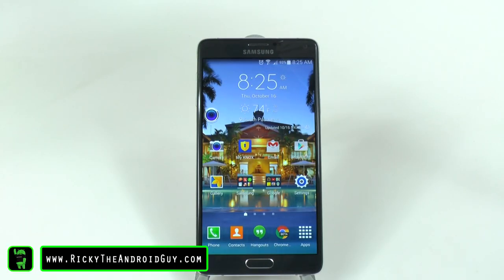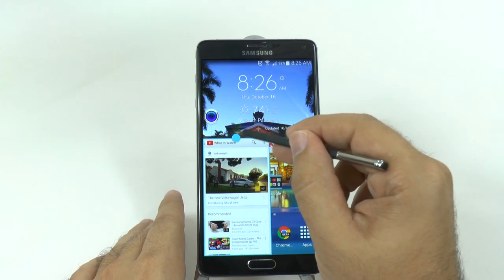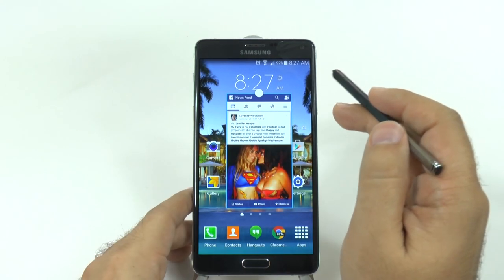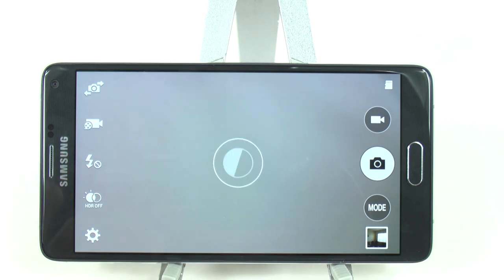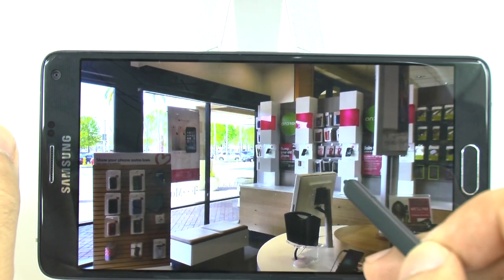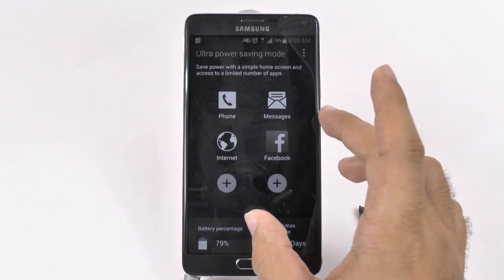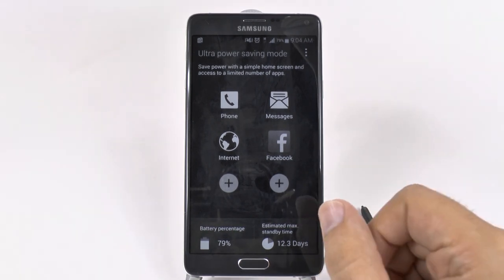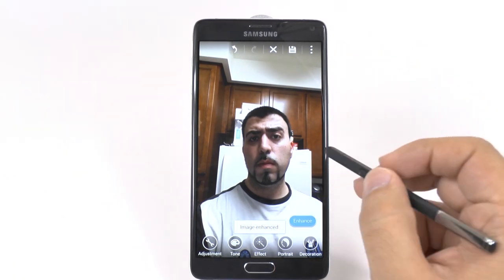10 Best Features of the Galaxy Note 4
10 Best Features of the Galaxy Note 4